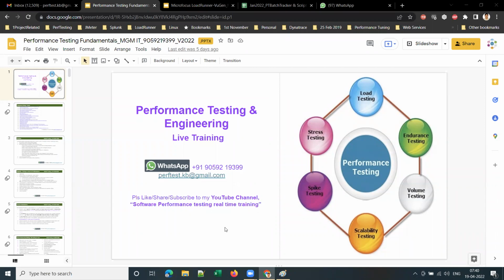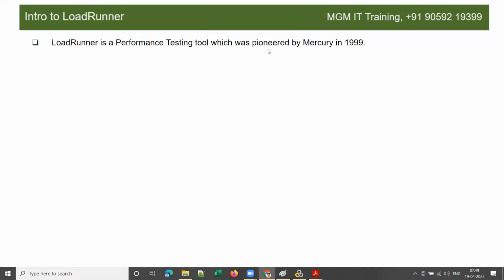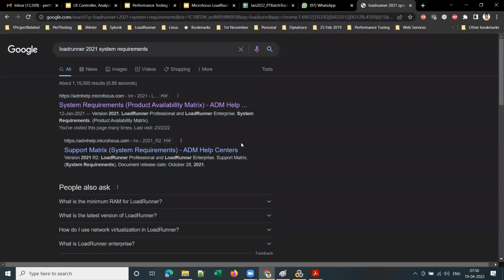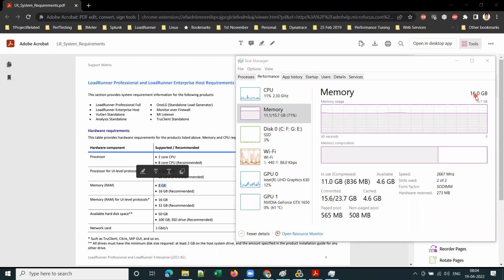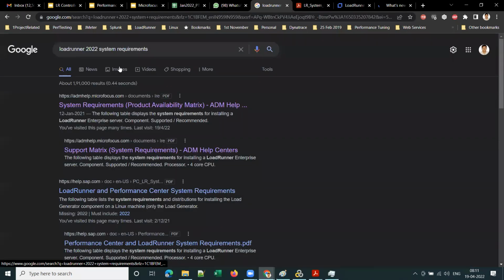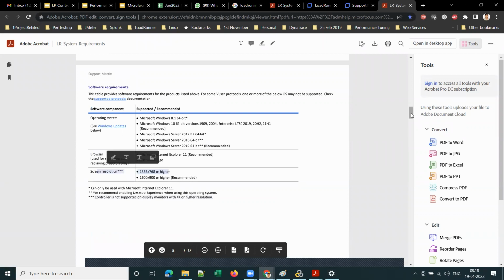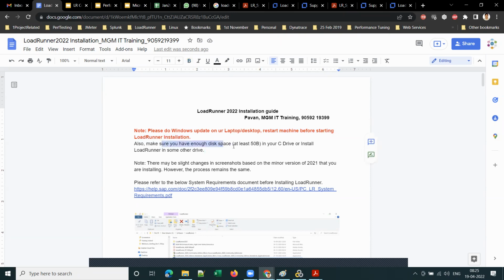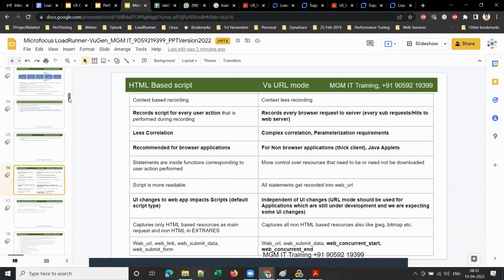PerformanceTesting-April19-LoadRunner 2022 Demo session-Introduction,Software&Hardware Requirements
Feb 2022 Manual testing Batch Playlist URL:
1. LoadRunner Demo session & Intro to LoadRunner2022
2. Software & Hardware Requirements for LoadRunner 2022.